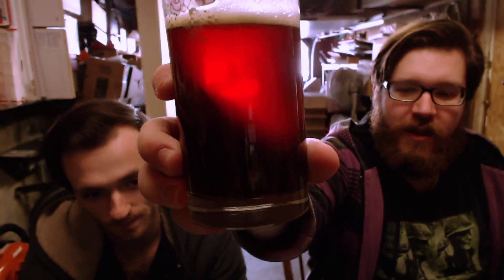Beer Review #7 - Sam Adams Stony Brook Red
We take a look at the funkiness of this red from Sam Adams.